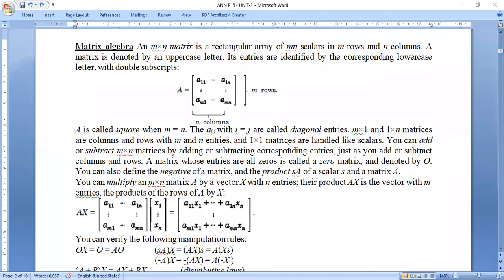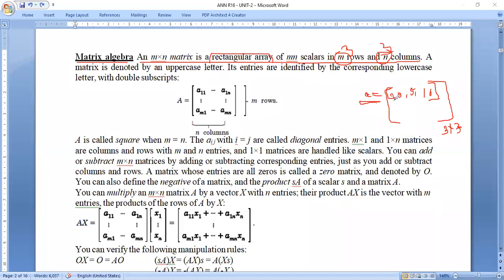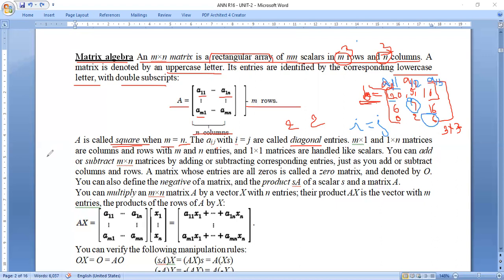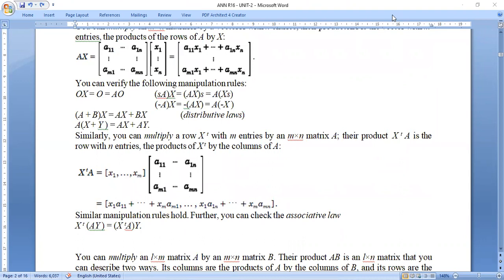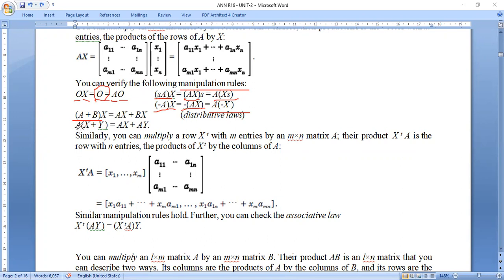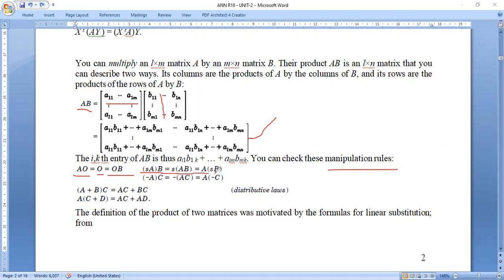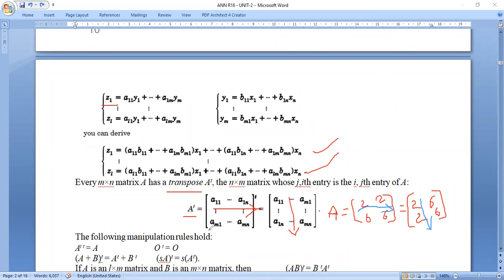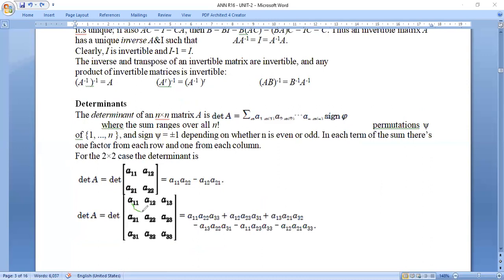JNTUK R16 IV CSE Sem 2 ANN Unit 2 Re Visiting Vector and Matrix Algebra Part 2 LECT 7